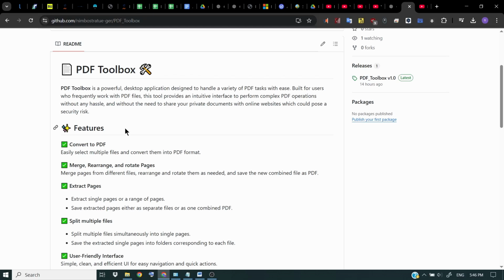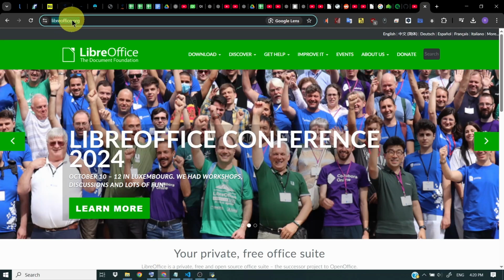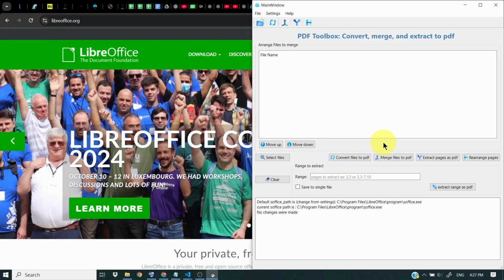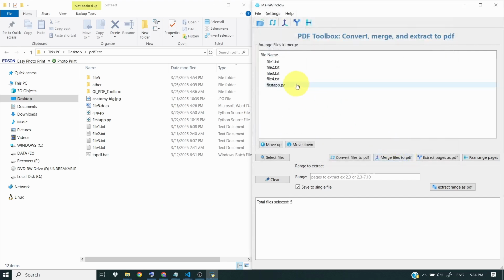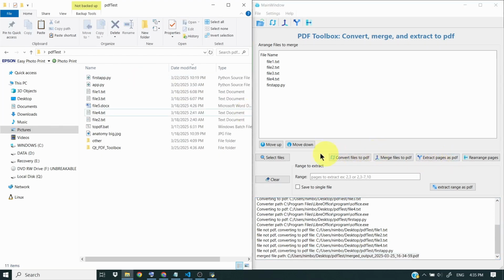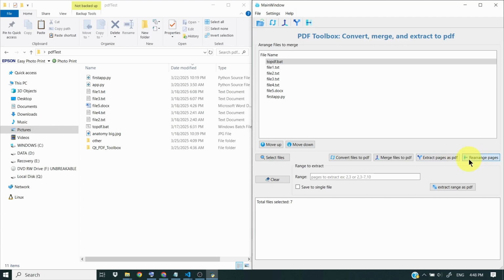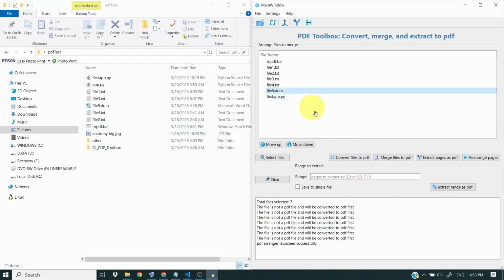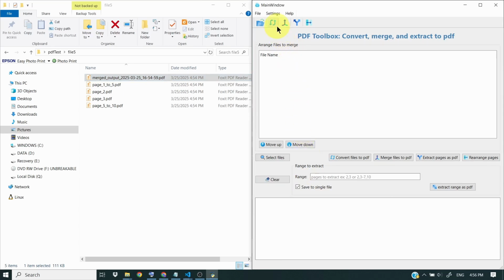How to use PDF_Toolbox كيفية استخدام برنامج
This video shows you how to use PDF_Toolbox app, which you can download from the following link:
The app has the following features:
✅ Convert multiple files to PDF at the same time
✅ Merge multiple files of different types to PDF
✅ Extract pages from multiple files of different types and save them as pdf
✅ Rearrange pages from multiple files of different types in a single pdf file
✅ Extract single pages or range from a single file and save them either separately or as a single file
PDF_Toolbox يعرض هذا الفيديو كيفية استخدام تطبيق
 يمكنك تحميل التطبيق من الرابط التالي:
يحتوي التطبيق على الميزات التالية
 ✅ تحويل عدة ملفات إلى PDF في نفس الوقت
 ✅ دمج عدة ملفات من أنواع مختلفة في ملف PDF  واحد
 ✅ استخراج صفحات من عدة ملفات بأنواع مختلفة وحفظها كملفPD F  واحد
 ✅ إعادة ترتيب صفحات من عدة ملفات بأنواع مختلفة وتخزينها كملفPD F  واحد
 ✅ استخراج صفحات مفردة أو نطاق من ملف واحد وحفظها إما بشكل منفصل أو كملفPD F  واحد